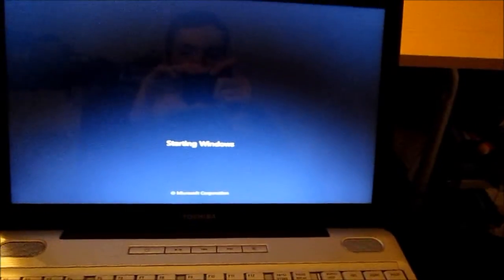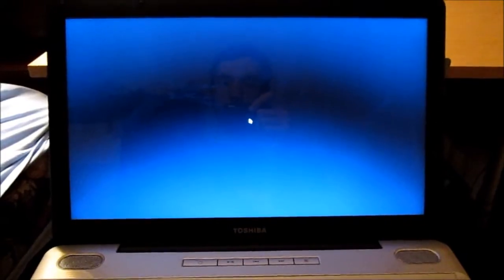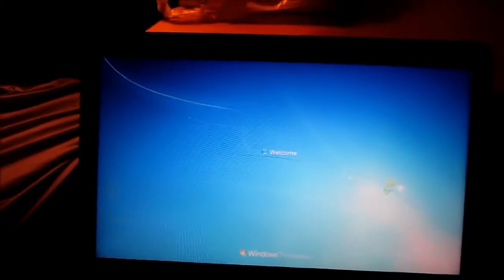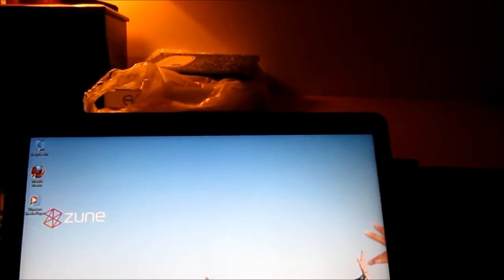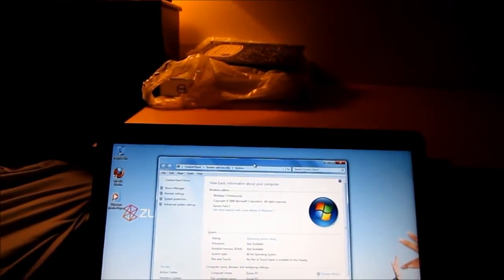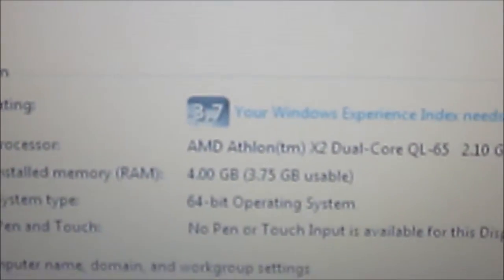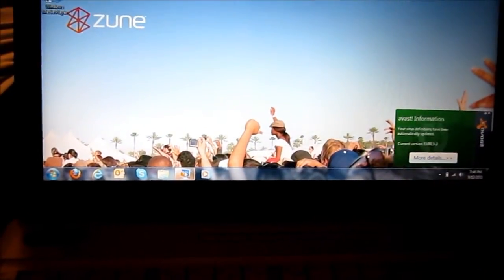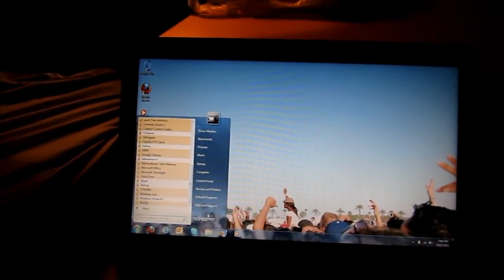The Toshiba Satellite L505D-S5965 has recieved some upgrades after repair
Well guys, I did some changes on this laptop and its specs. I am also dual-booting Windows 7 and Windows XP on it and it runs great. The things I upgraded was the RAM and HDD and I used a genuine copy of Windows 7 to install on here.